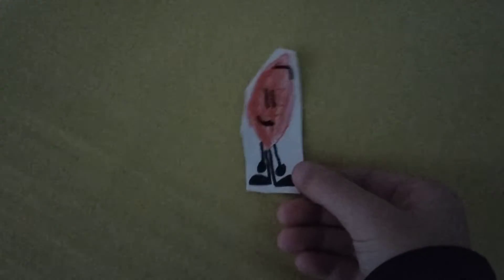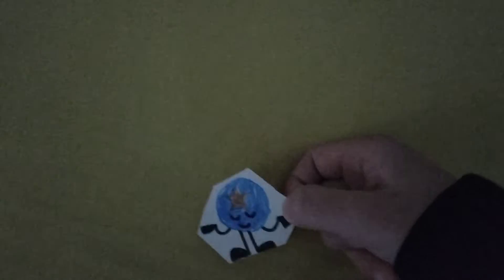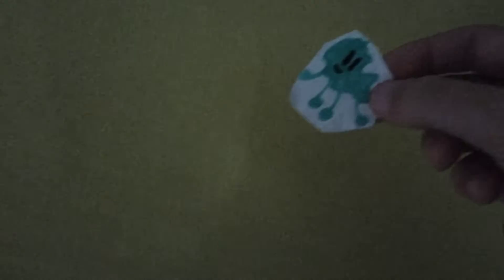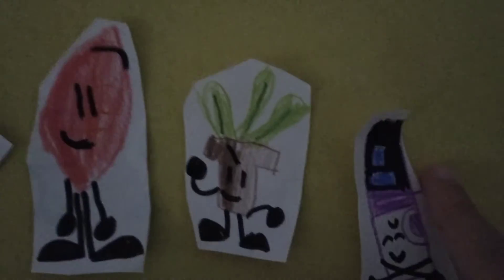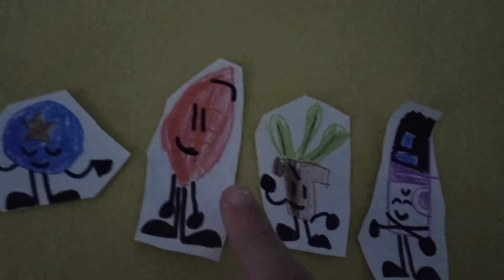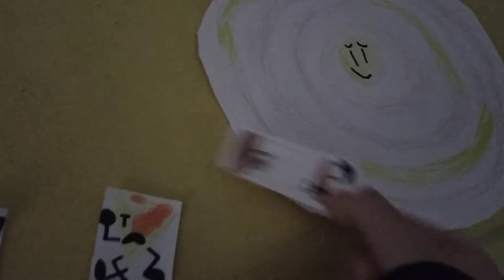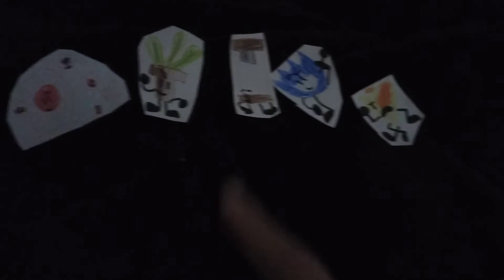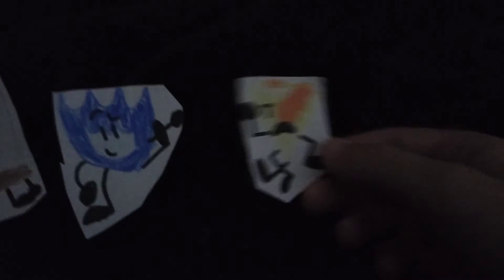Episode 1,kick that boddy fast😄